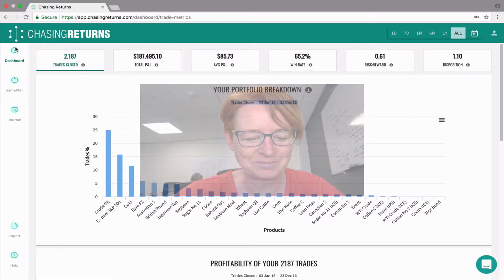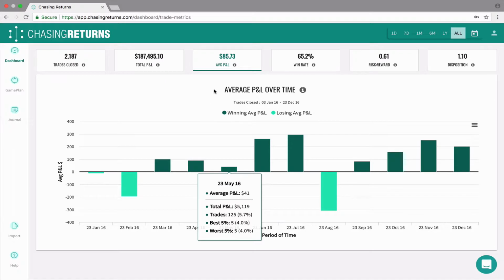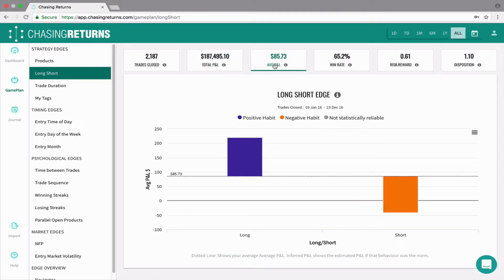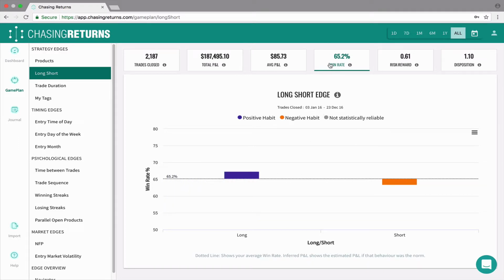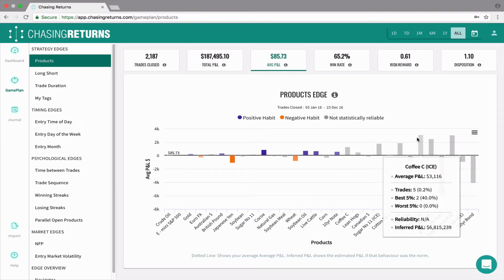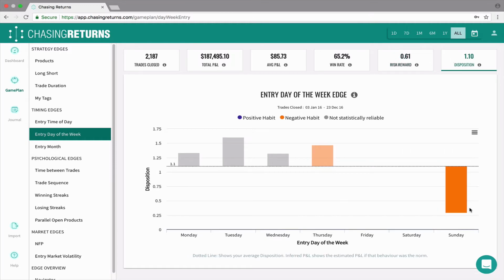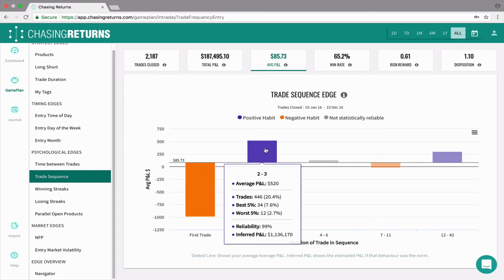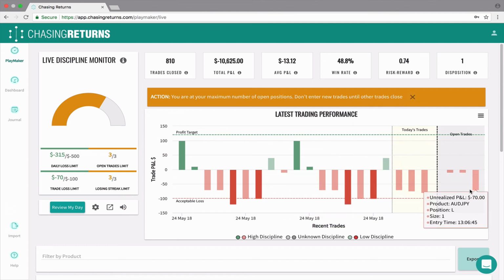Demo for Matthew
Overview of GamePlan and PlayMaker from Chasing Returns